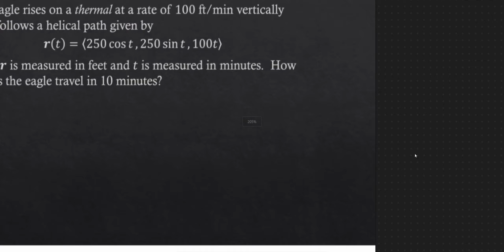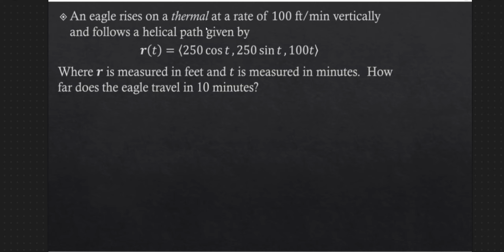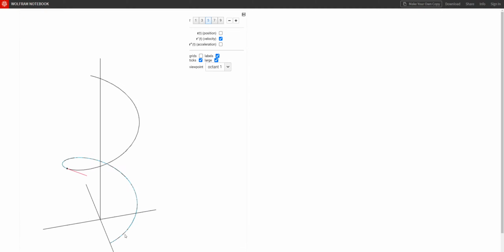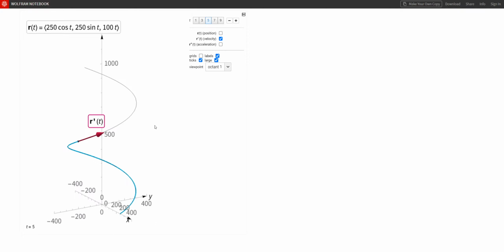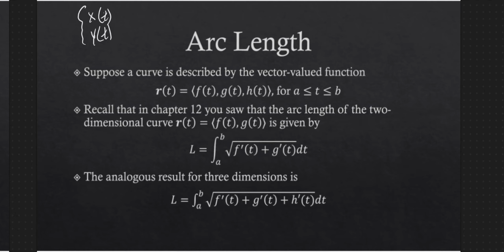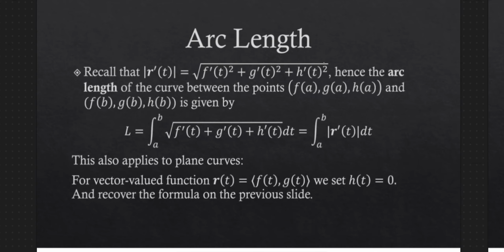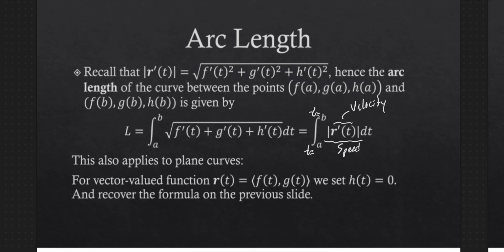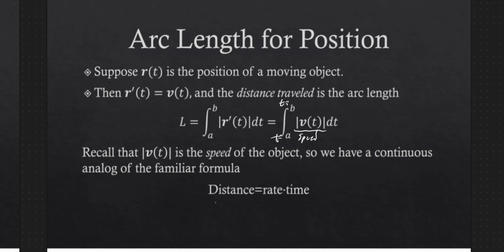14 4 1 Length of a Curve